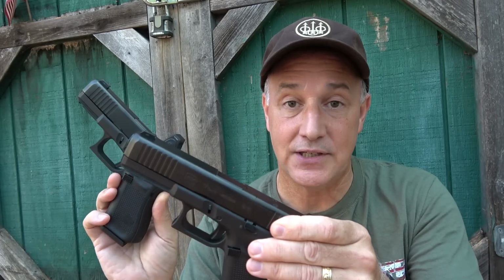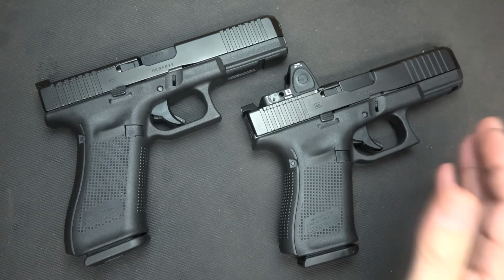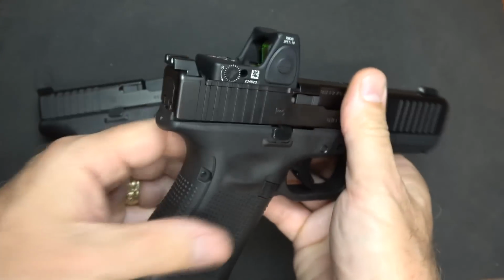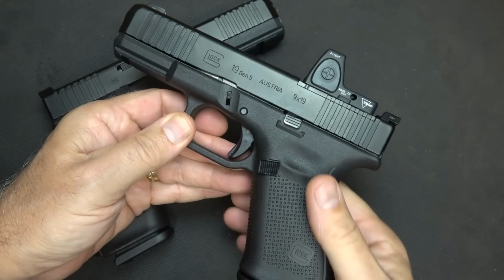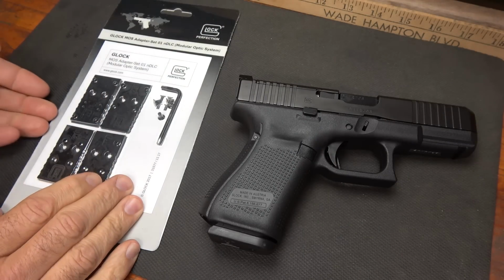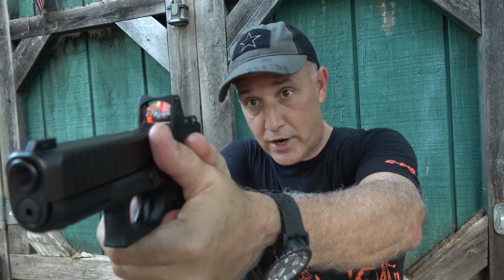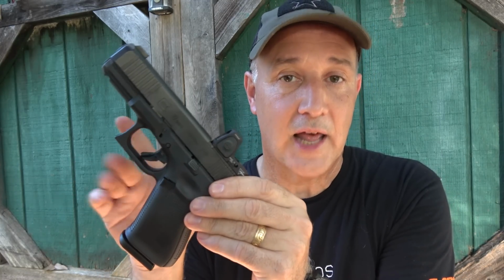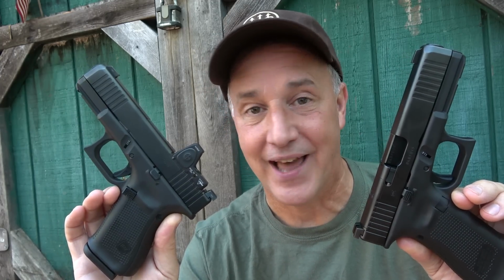Glock MOS Gen 5 G19 & G17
Glock MOS Gen 5 G19 & G17. Modular Optic System has multiple adapter plates to fit any Micro Red Dot. There are new features over the new Gen 5 Models.

Big thanks to BattlBox for making this video possible.